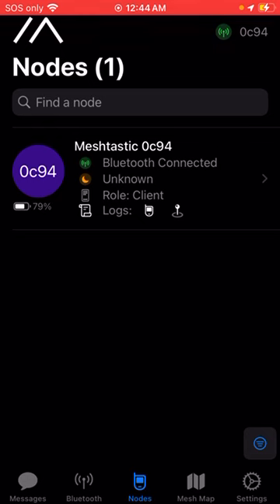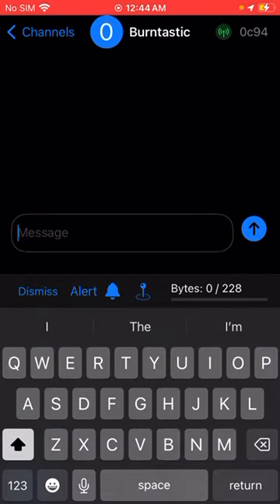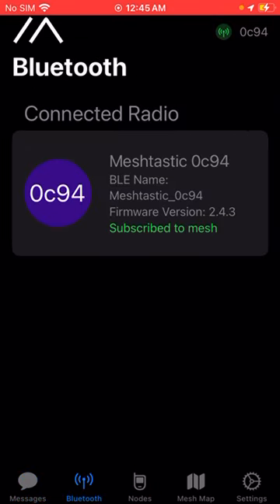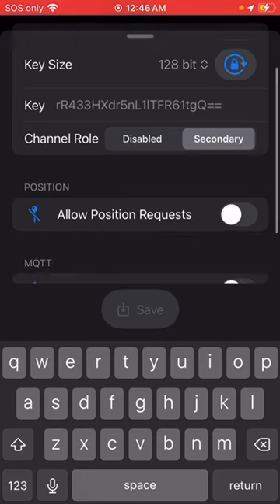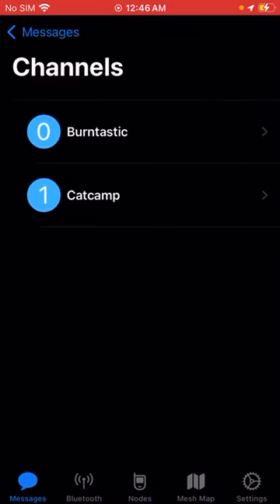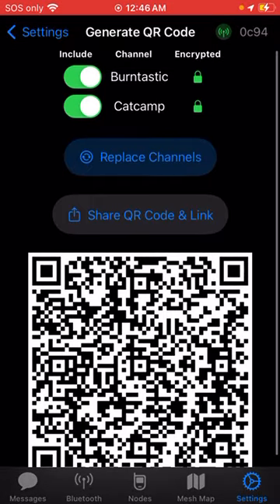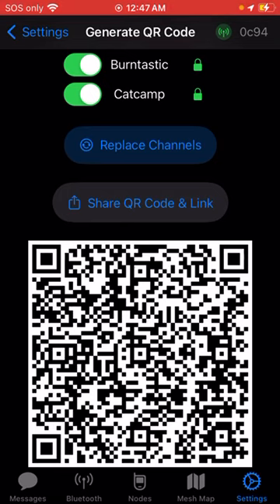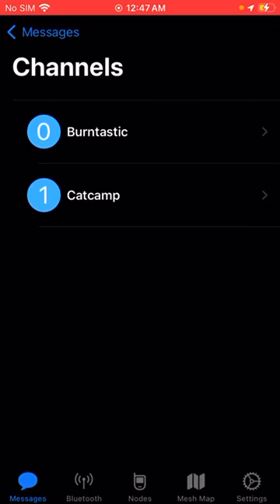Meshtastic iOS Burning Man - Adding a Camp Chat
A quick tutorial on how to add a group chat/camp chat to your mesh device.